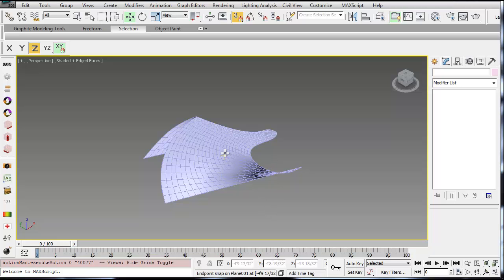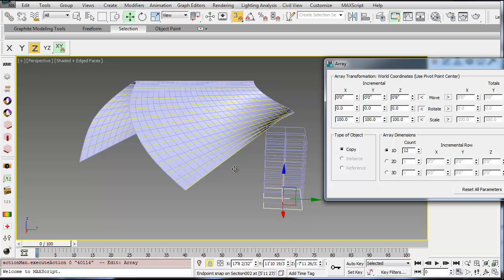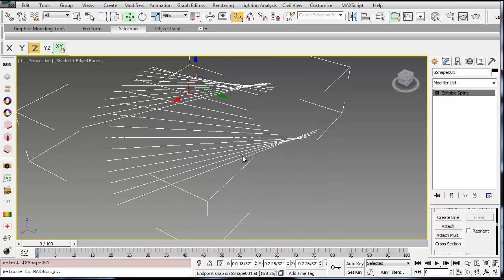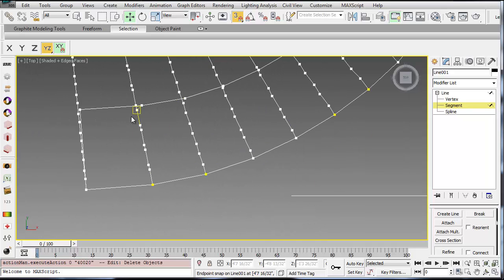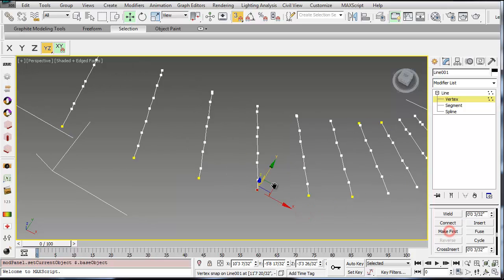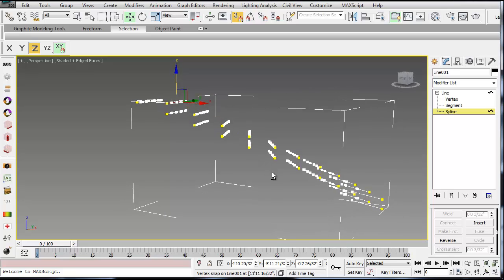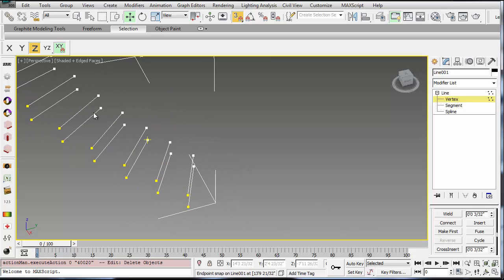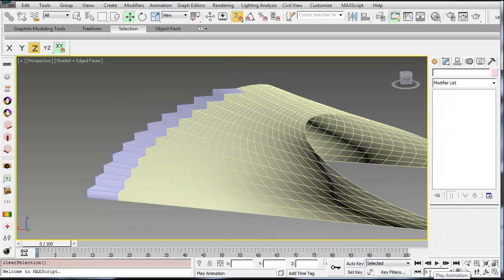3ds Max: Building a Stair on a Curved Surface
In this tutorial, I show you how to build a basic stair on a complex, curved surface.